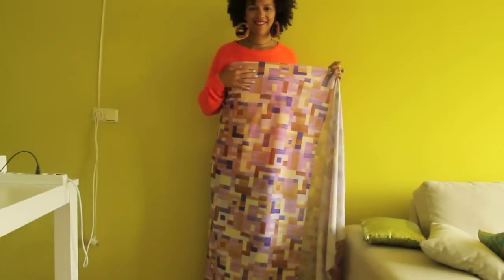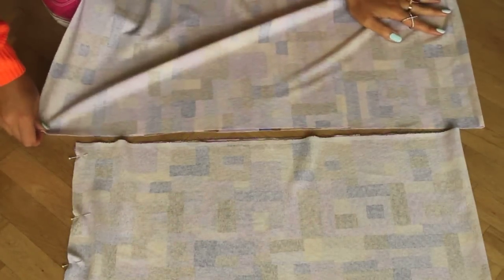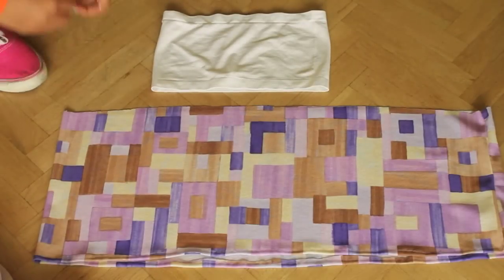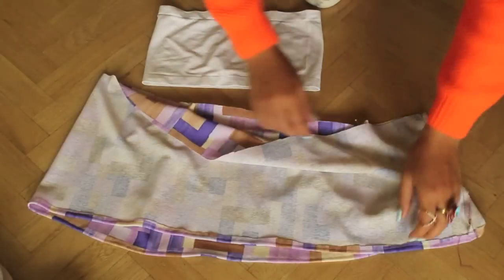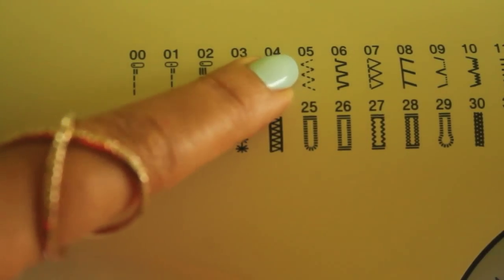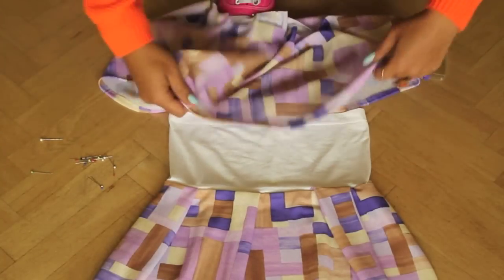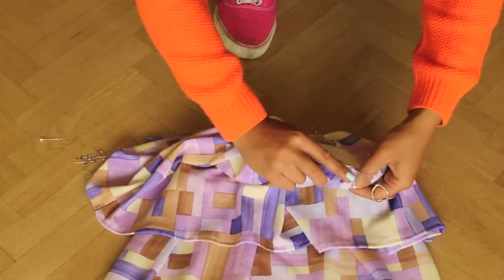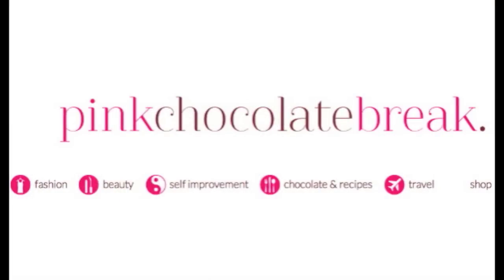DIY Cute Summer Maxi Dress | DIY Clothes | PINK CHOCOLATE BREAK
I use a Brother DS140 sewing machine

Hooray, it's officially Summer time so I thought I'd start it in DIY style with a range of 7 DIY Summer Clothes tutorials! Starting today every day tune in for another Summer sewing tutorial where I'll show you a fashion must have for the warmest season of the year.

Today's sewing tutorial features a cute maxi dress. A maxi dress is chic, easy to wear and suitable for many occasions. Whether you're walking in the city or enjoying the sunset at the beach, I'm sure you will look amazing in this easy to sew maxi Summer dress.